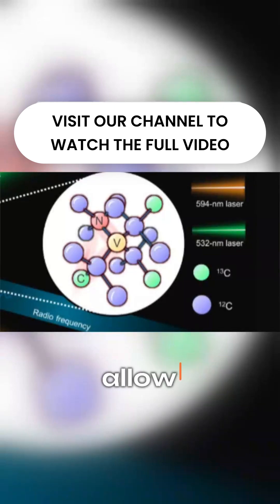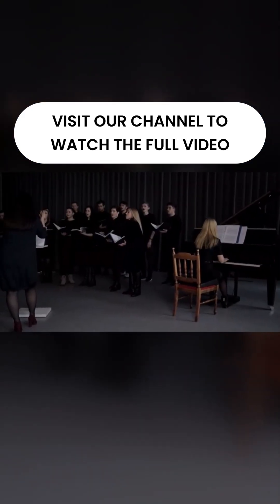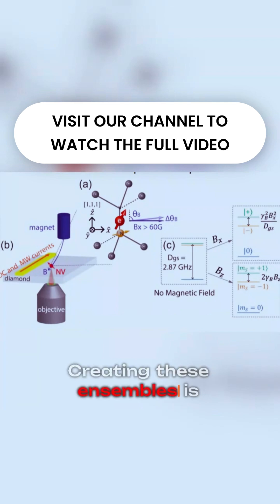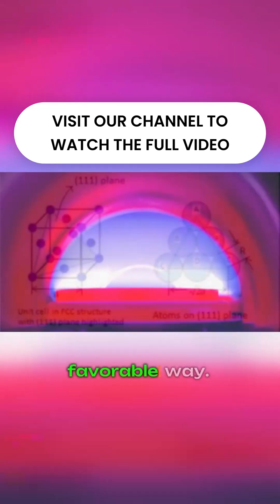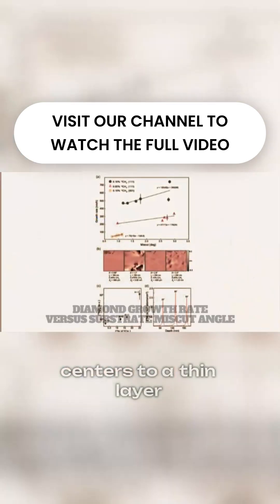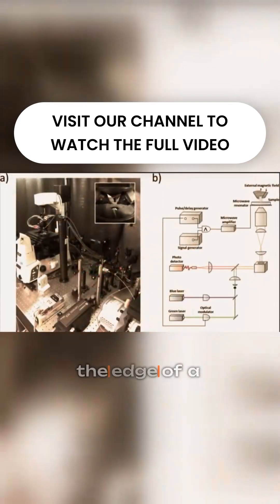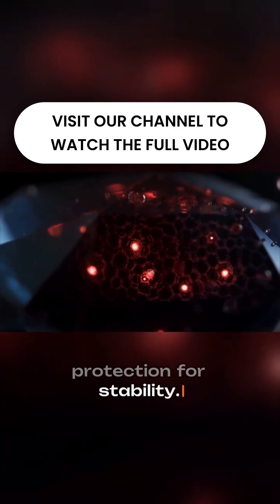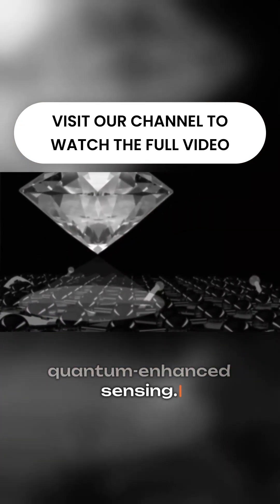What Are Quarks The Universe's Ice Cream Shop